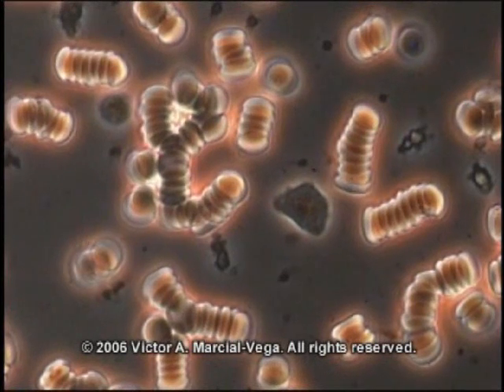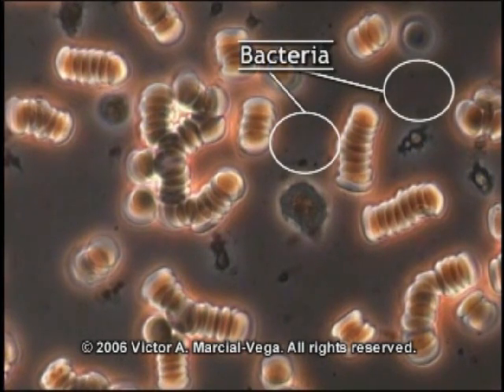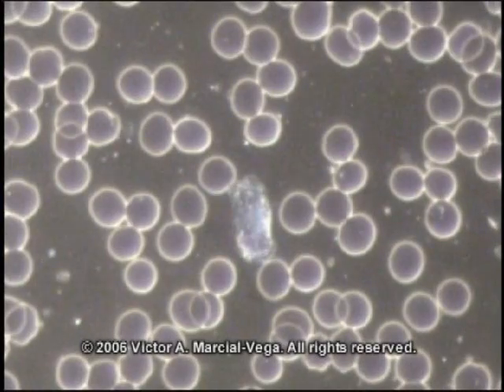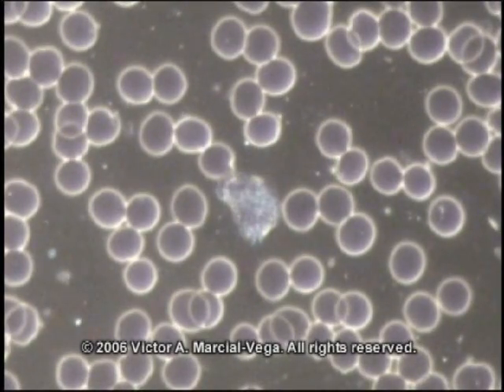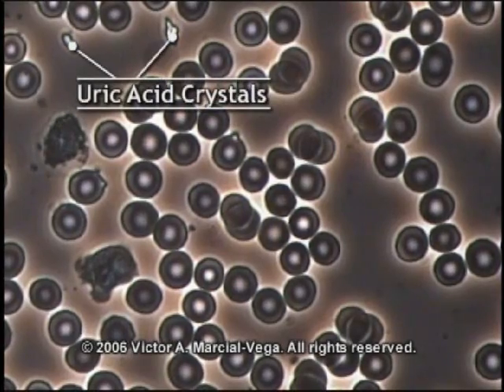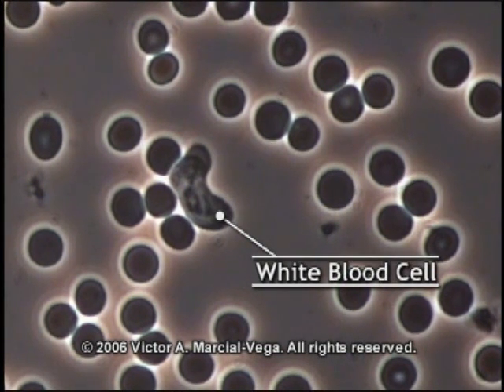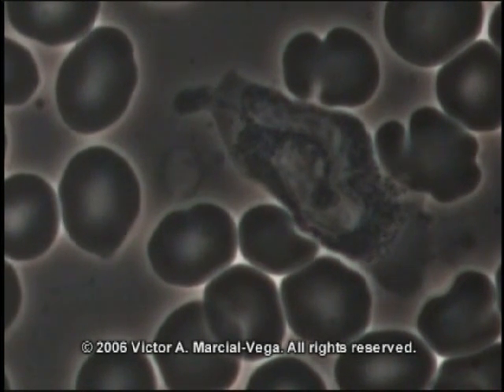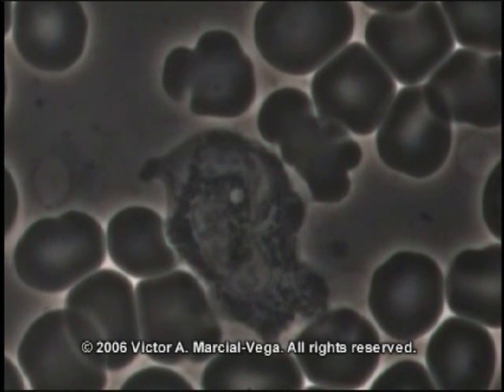Acid_for_Batteries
Our well being is very much depended on the proper pH balance of our blood and interstitial fluid...